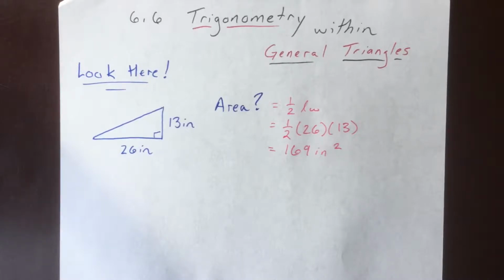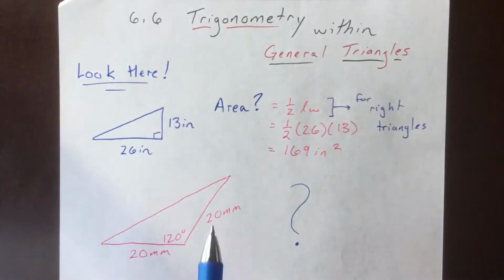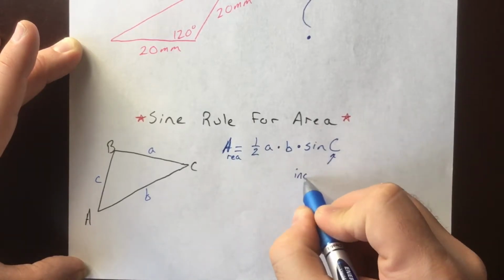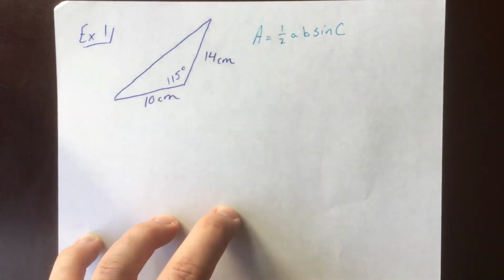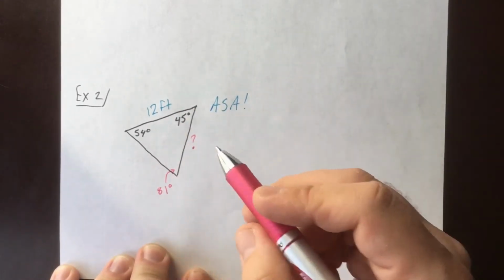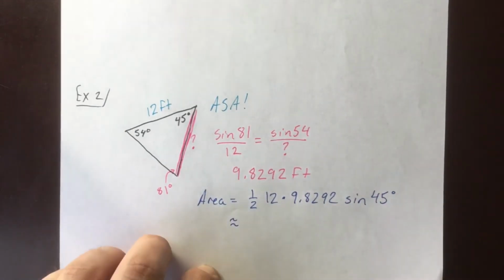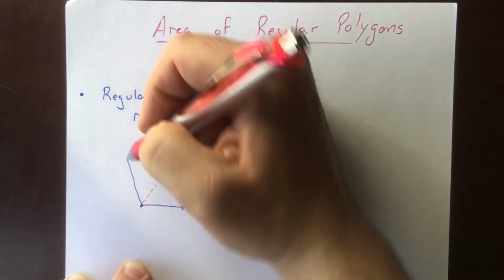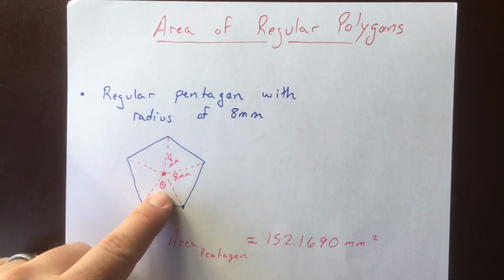6.6 Sine Rule For Area